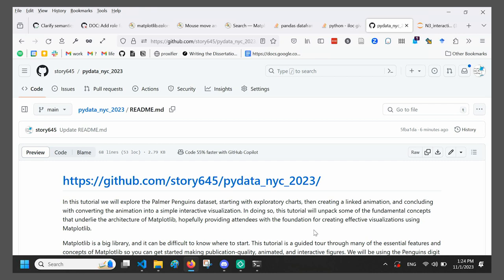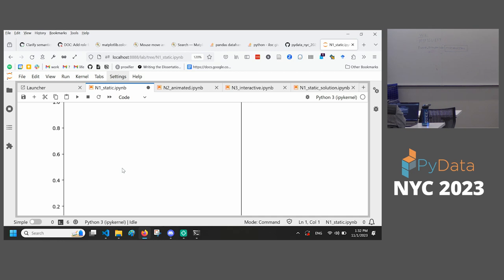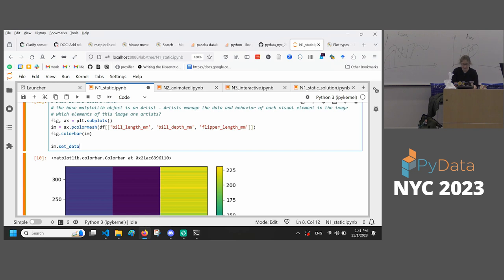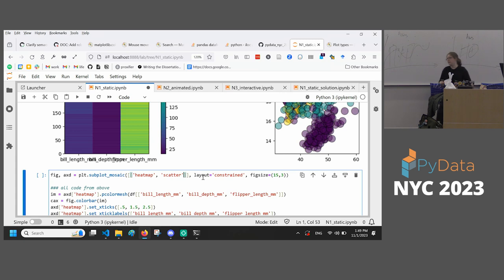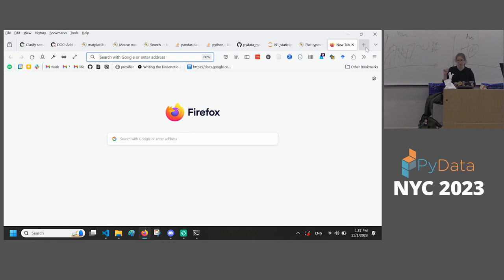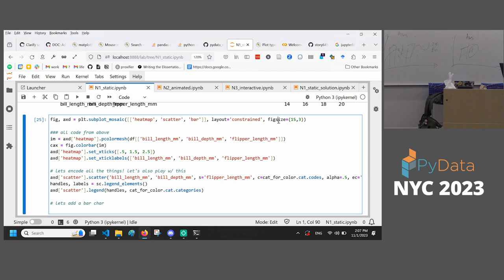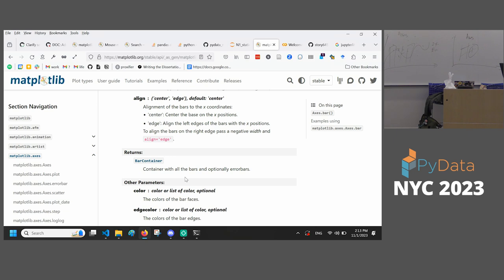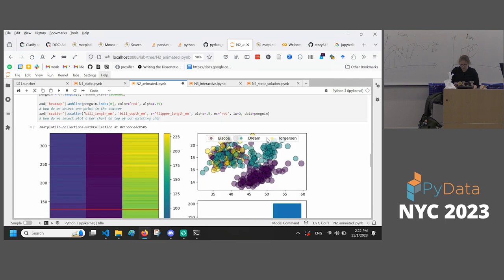Hannah Aizenman - Plotting with Matplotlib; Telling Static, Animated, & Interactive Stories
In this tutorial we will explore the Palmer Penguins dataset, starting with exploratory charts, then creating a linked animation, and concluding with converting the animation into a simple interactive visualization. In doing so, this tutorial will unpack some of the fundamental concepts that underlie the architecture of Matplotlib, hopefully providing attendees with the foundation for creating effective visualizations using Matplotlib.

00:00 Welcome!
00:10 Help us add time stamps or captions to this video! See the description for details.